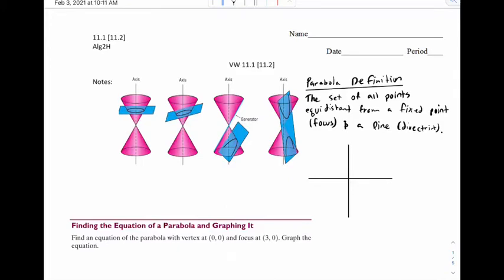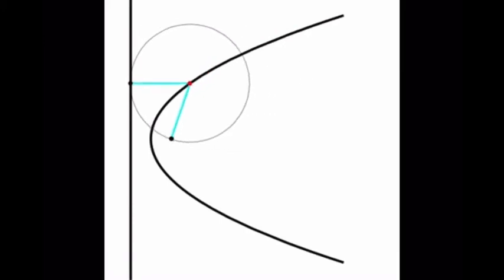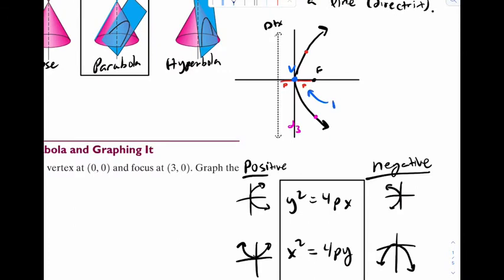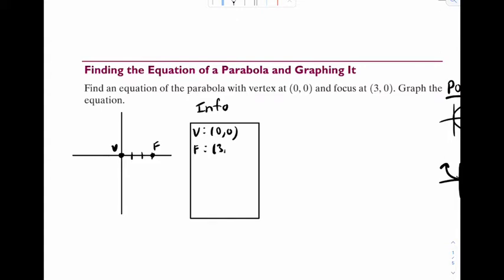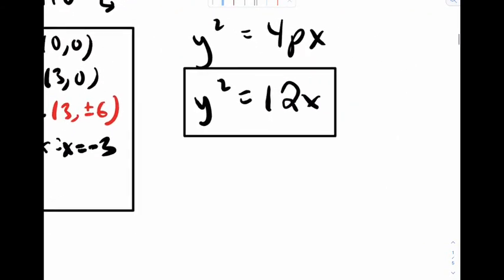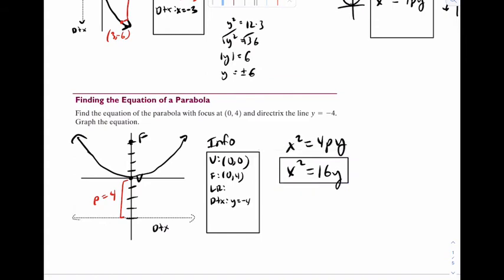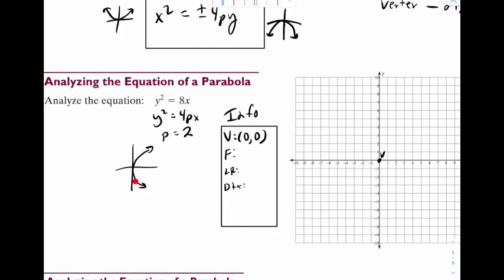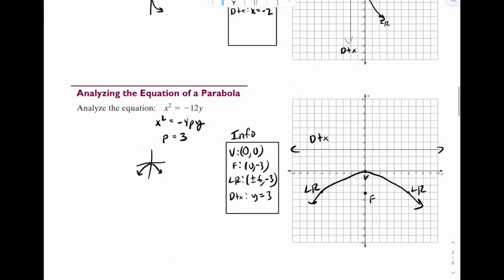2H VW 11.1